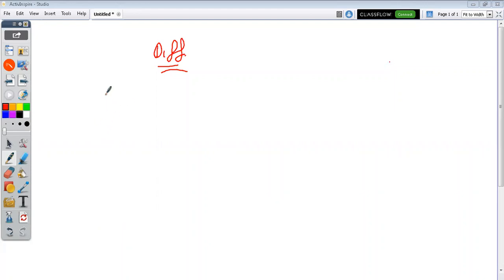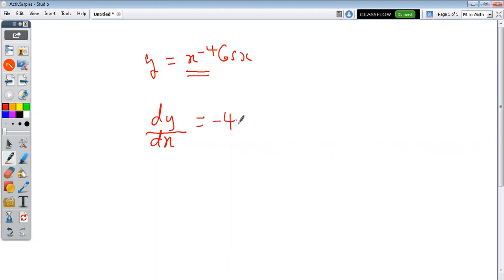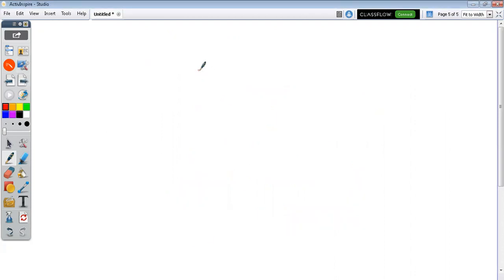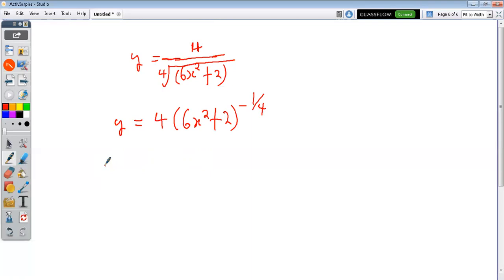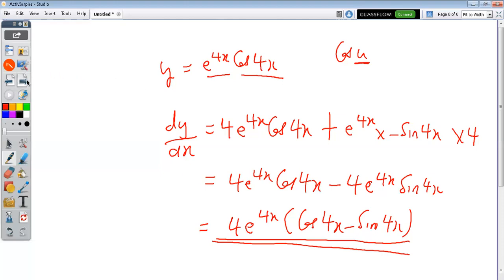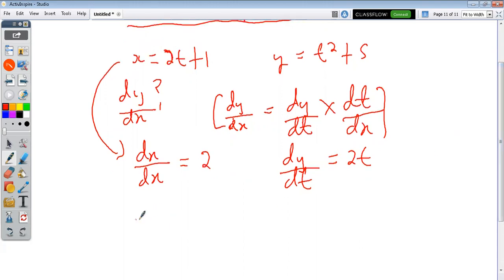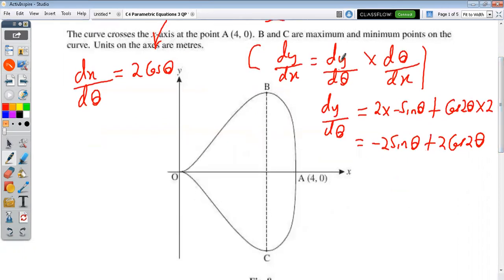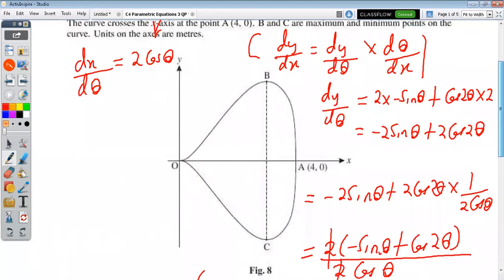A2 Maths Differentiation lesson 1